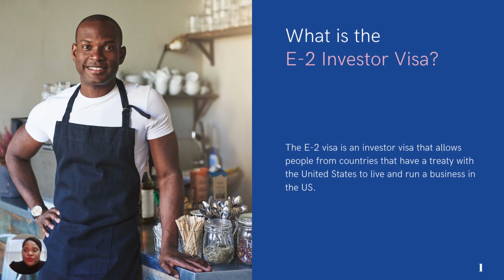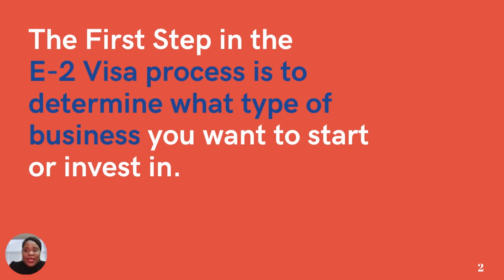E 2 VISA WEBINAR: Live, Work and Do Business in the United States.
Want to learn how to live, work and do business in the United States? in this video Attorney Ebony Anuforo shares how you can with an E-2 Investor Visa!

Immigration Questions?

My name is Ebony Anuforo and I'm a U.S. immigration Attorney and the Managing Partner at the Anuforo Law Firm. As an immigration attorney, I help immigrants get green cards, visas, citizenship and start businesses in the United States. I am located in New Jersey, however I help people in all 50 states and around the world with their Immigration Law matters.

Ebony Anuforo, Esq.

If you know someone who needs to see it, share it!

0 Comments
Immigrant Blueprint with Attorney Ebony Anuforo